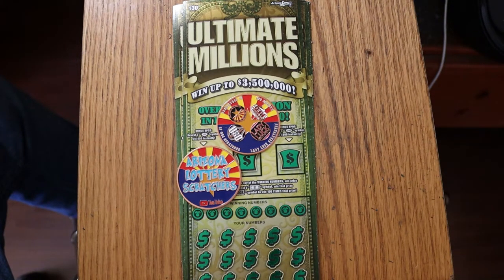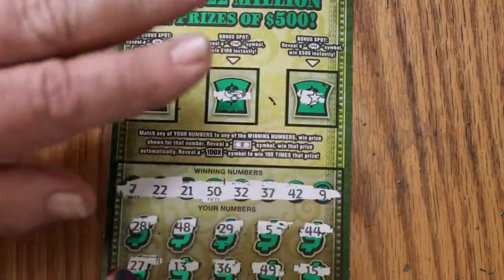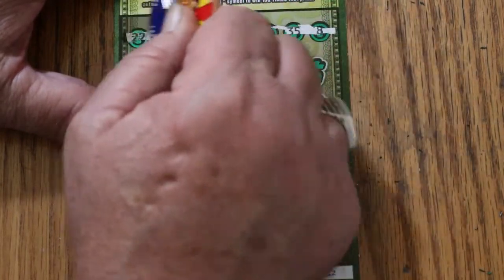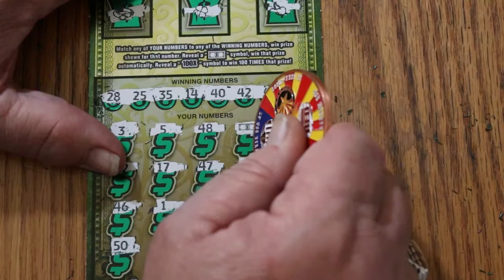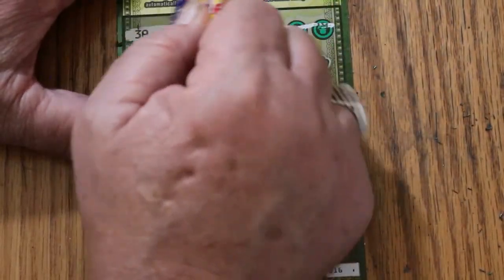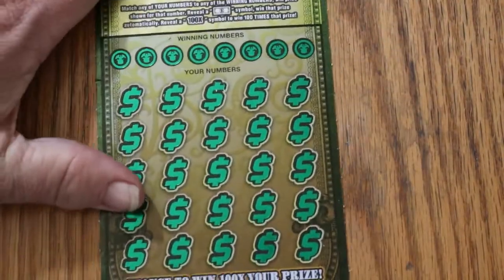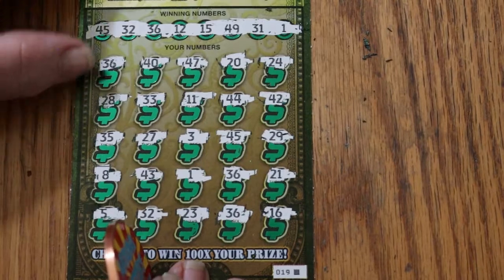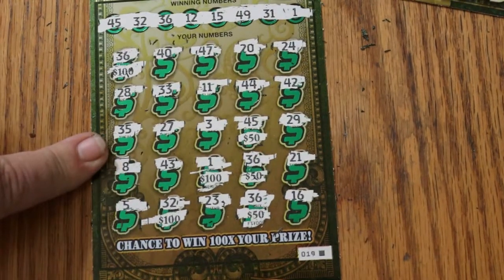PART TWO ULTIMATE MILLIONS 💥PROFIT BOOK💥 And I miss a number on ticket 13 😃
If only all book sessions were like this, excluding missing a winning number on ticket 13. 😂